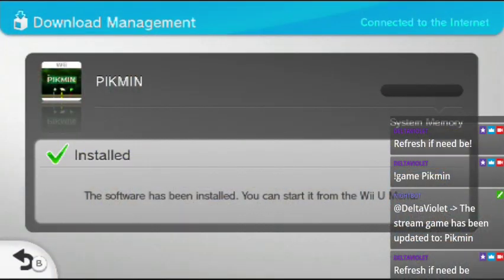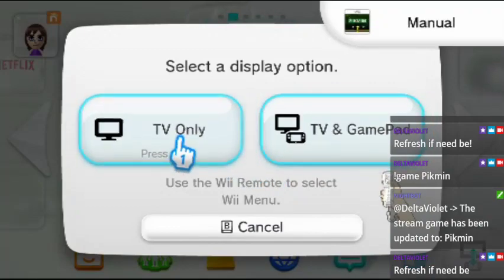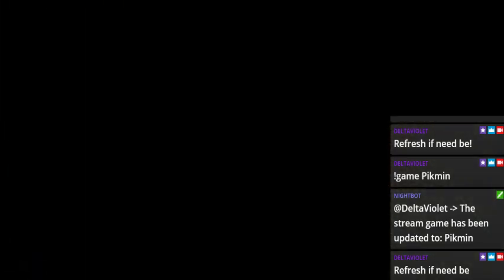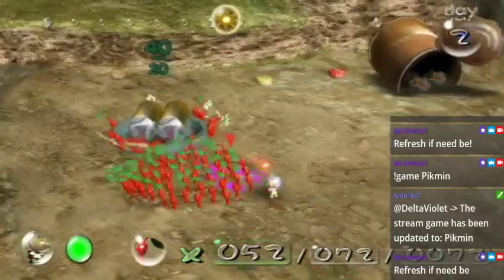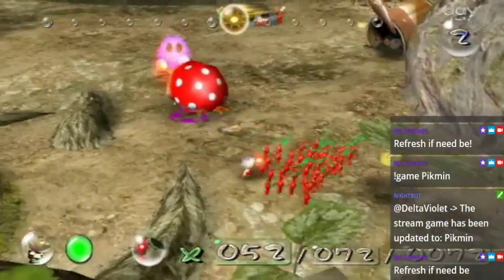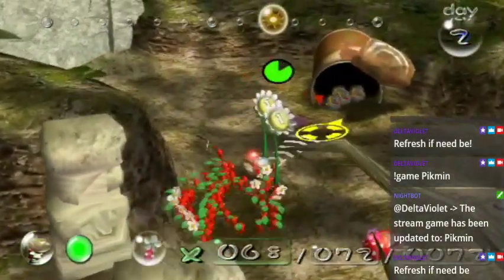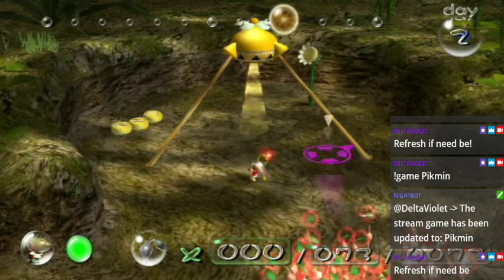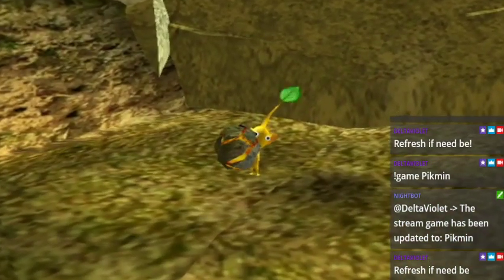[LMAO] Pikmin 1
Not really too much to say on this one. Icarus was going to play this game blind, and my old Gamecube copy tragically wouldn't run. So instead, I bought Pikmin 1 on the Wii U E-Shop and gave it a test drive. Here's the following result.